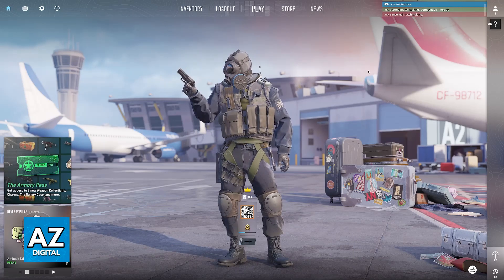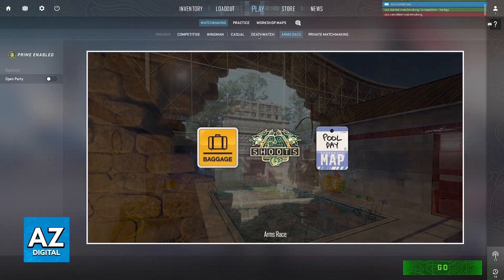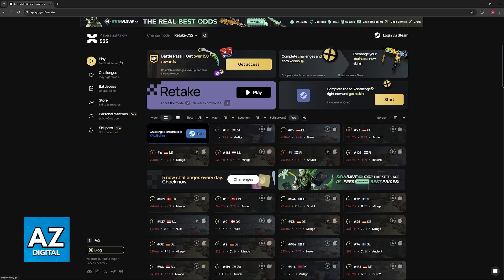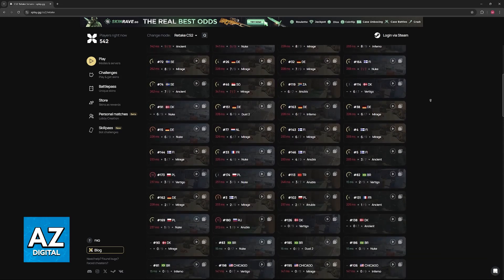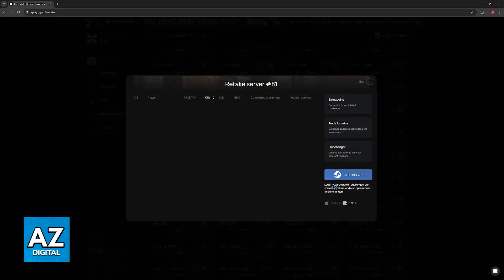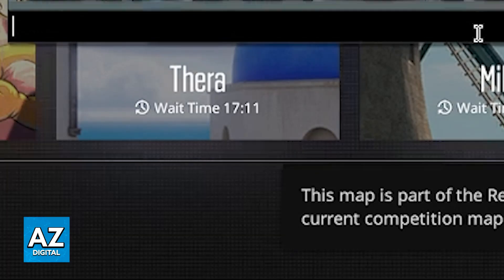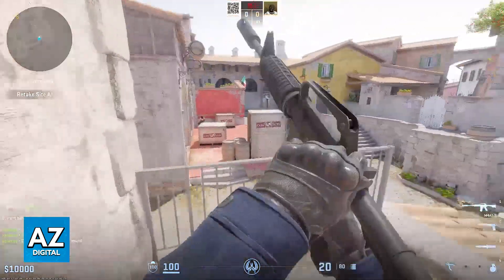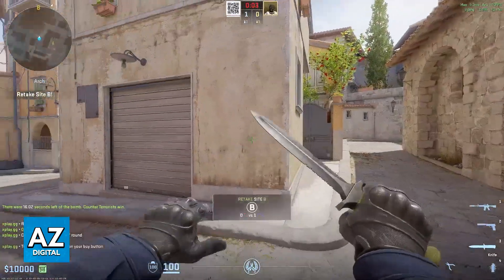How To Play Retake Servers in CS2 (2025) - Step by Step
In this video I will clear your doubts about how to play retake servers in cs2, and whether or not it is possible to do this.